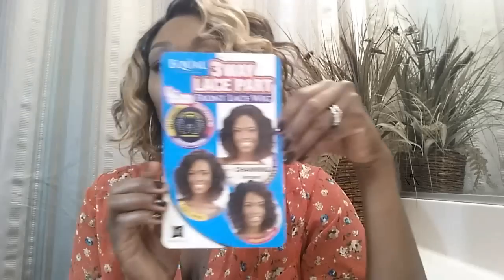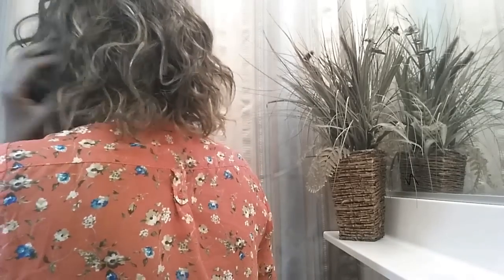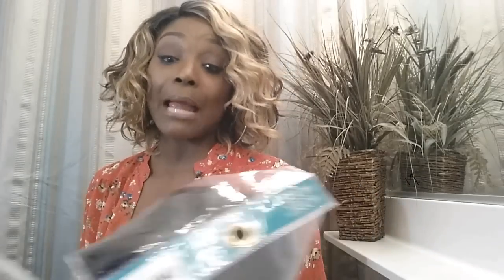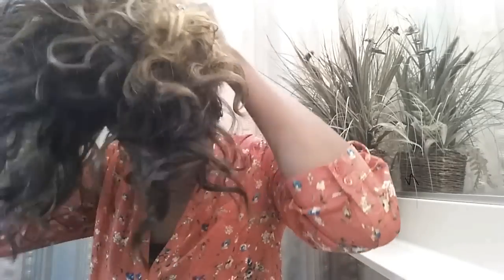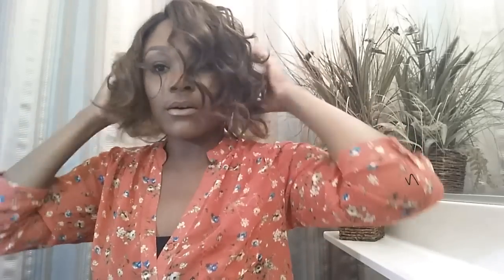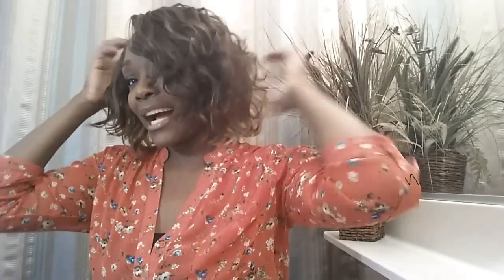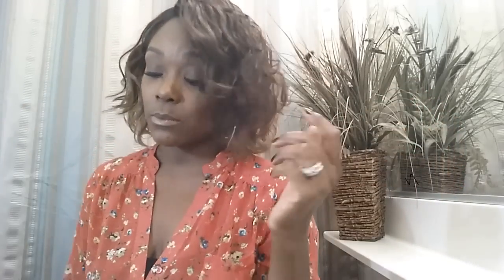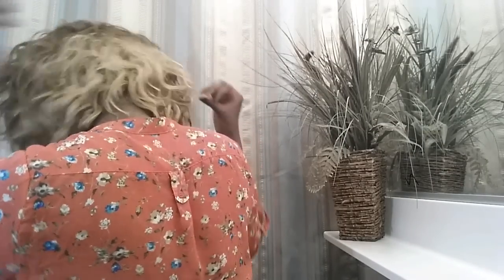Model Model Honey Meadow vs. Equal Channing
My comparison on both these wavy units. I can honestly say I'm not a big fan of either of them but I will still work them. Both wigs were about 25.00.